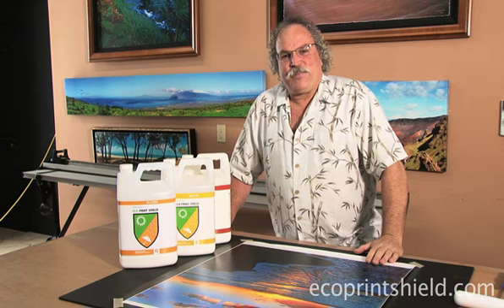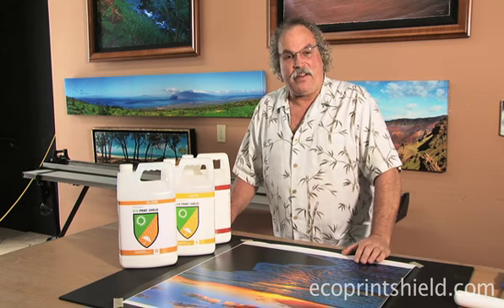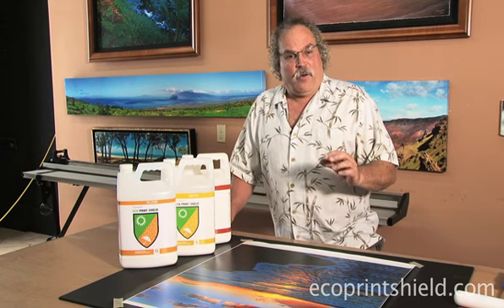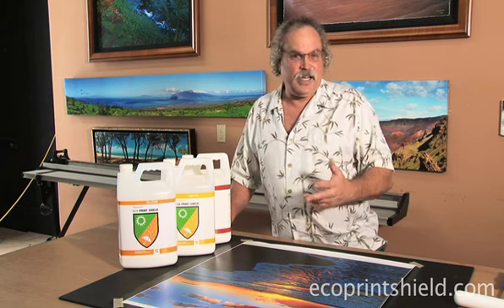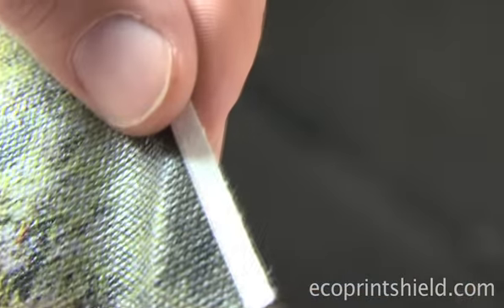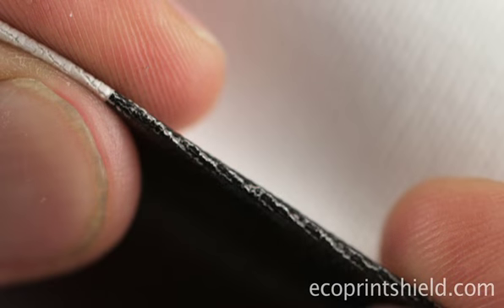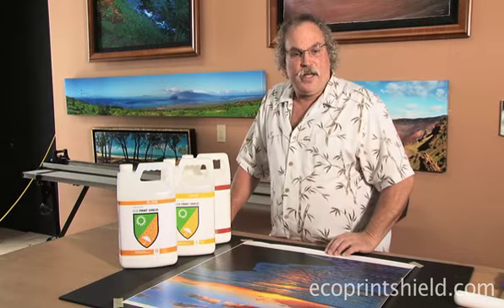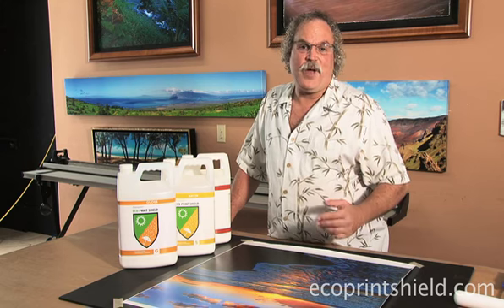Eco Print Shield Crack Test 640aac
When applying Eco Print Shield, use this crack test to confirm thickness application.